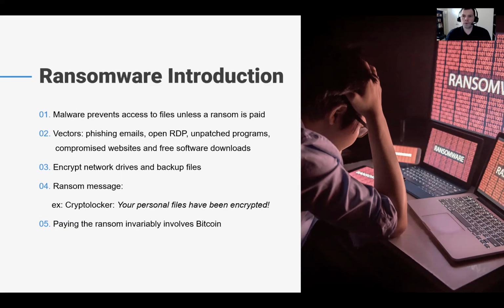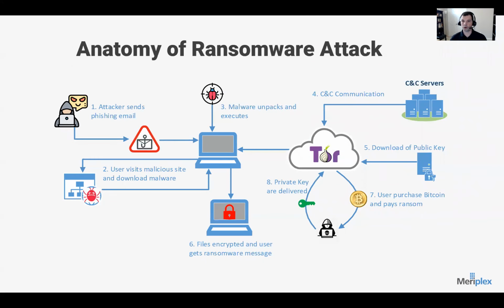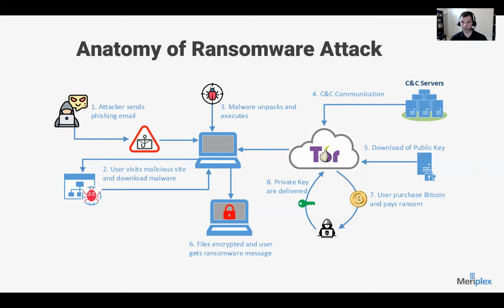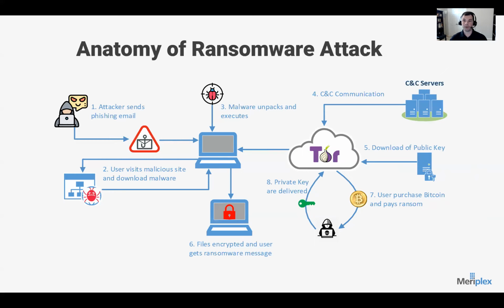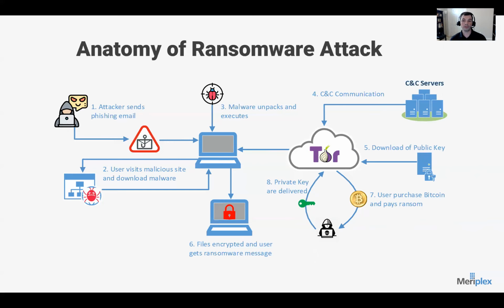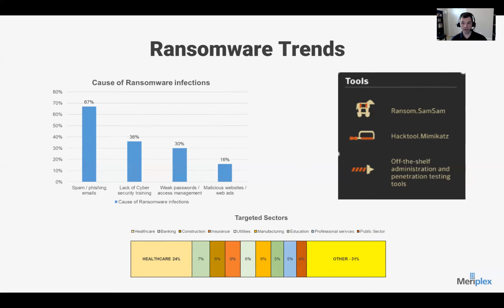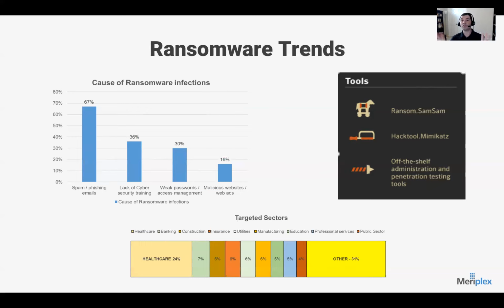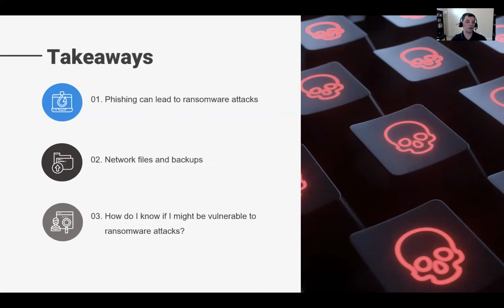How Does Ransomware Work?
You hear the term ransomware come up all the time in the news or on social media, but do you actually know how it works? Watch part 1 of our video series on Ransomware, with Director of Information Security at Meriplex, Andres Ruz as he does a quick deep dive into explaining ransomware and the effects it can have on an organization.